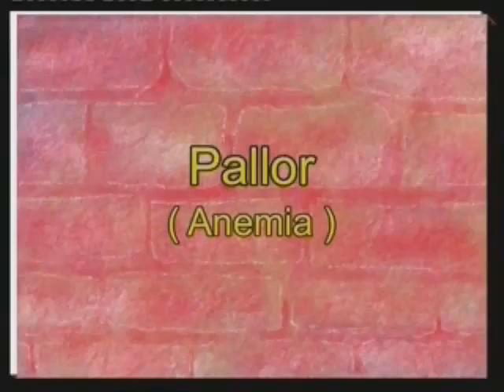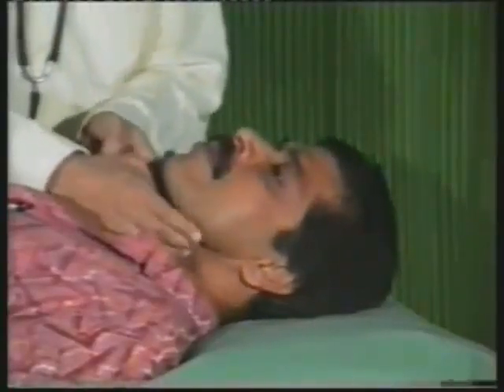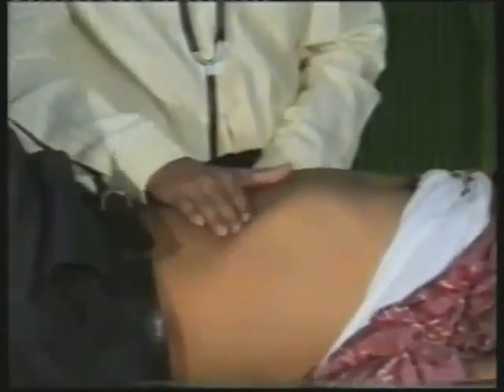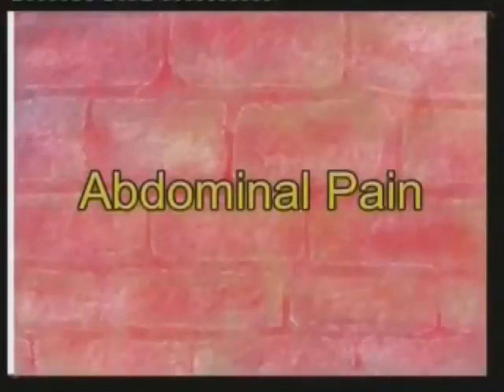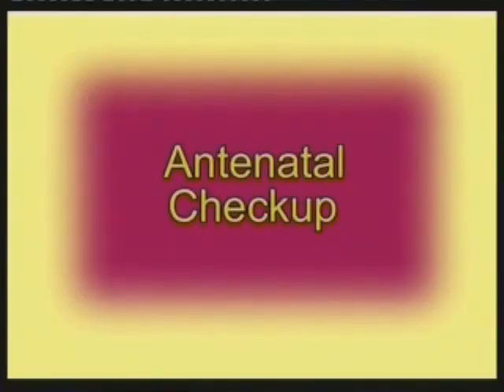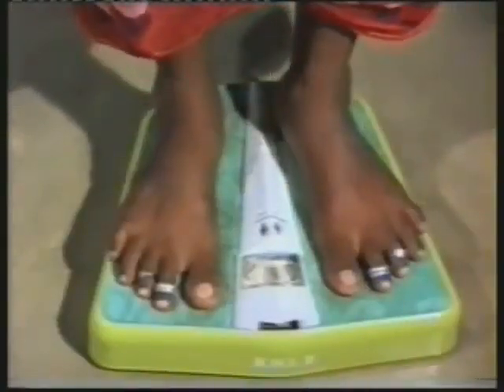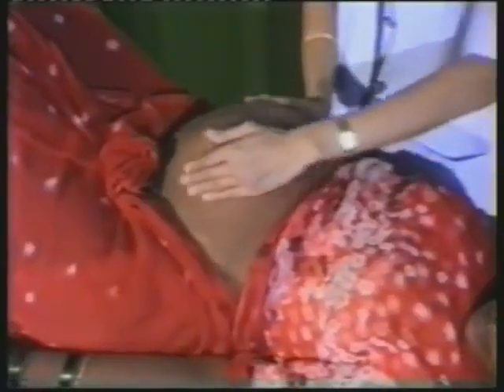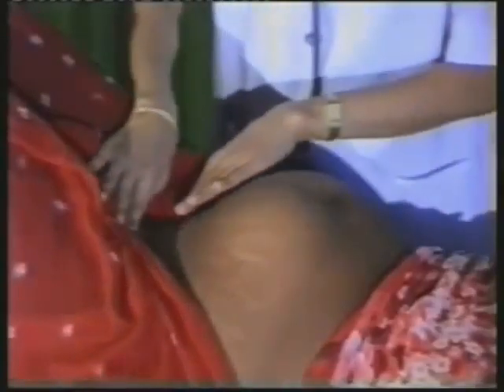1. Introduction & General Examination - GP Clinics - Dr. Vaidya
In this series of videos, various clinical signs on patients are demonstrated visually.